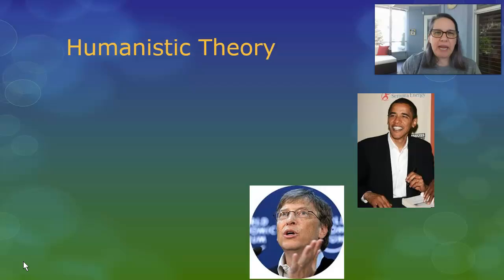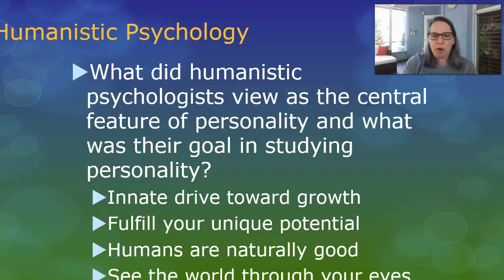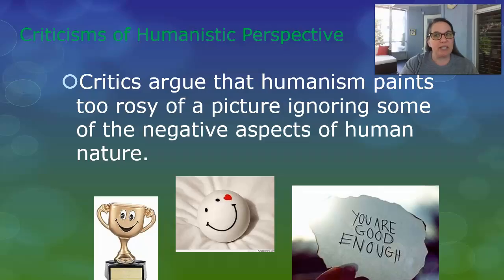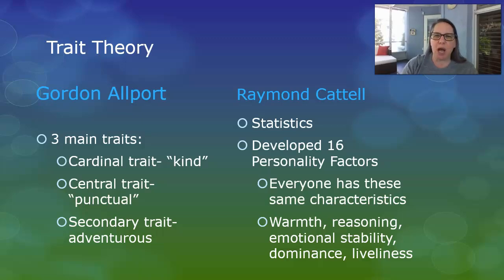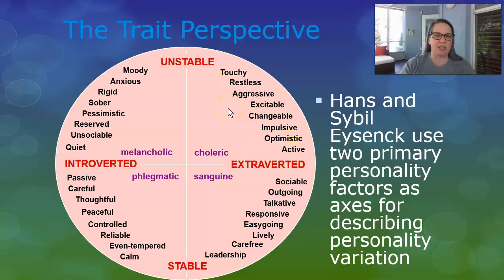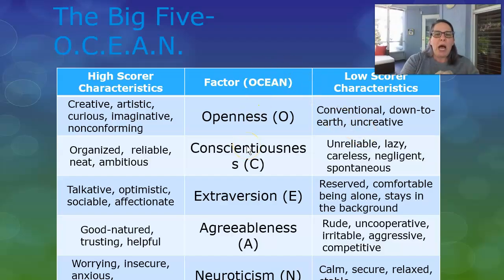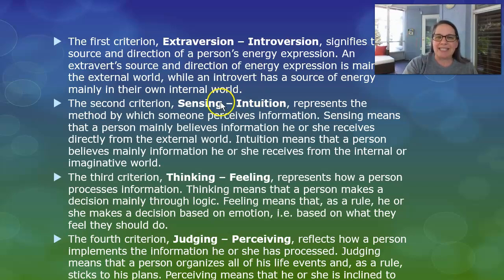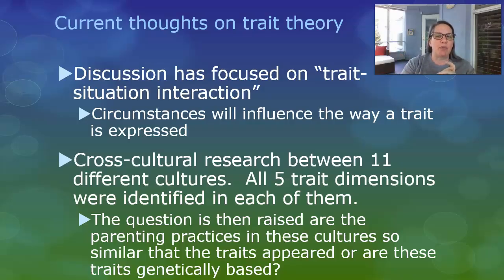Unit 7- Video #7- Humanism and Trait Theories